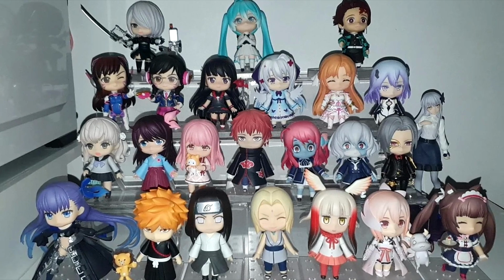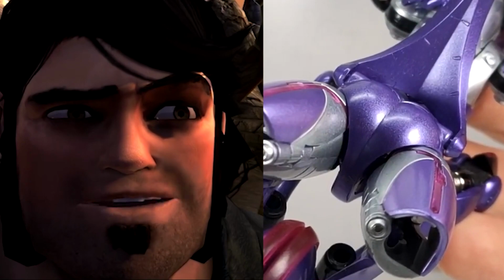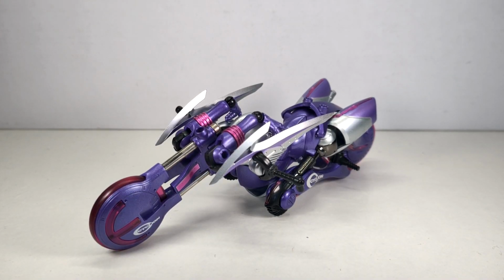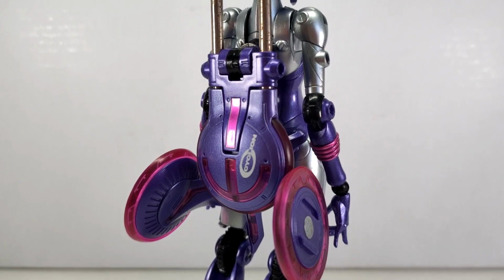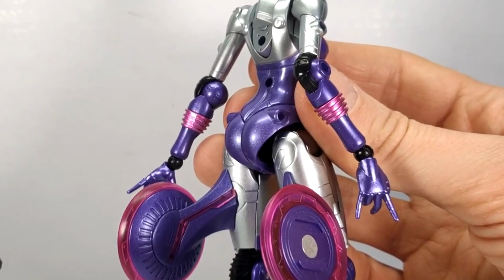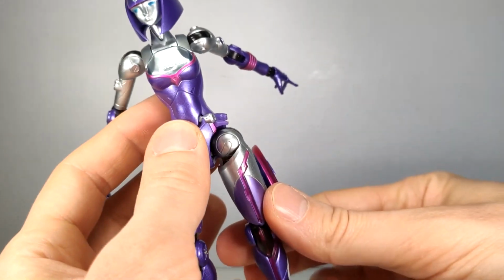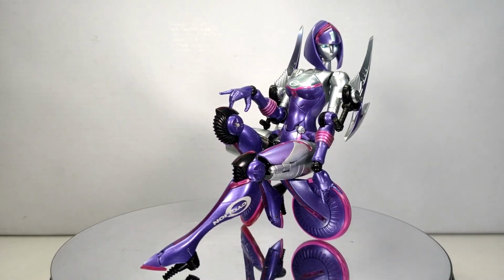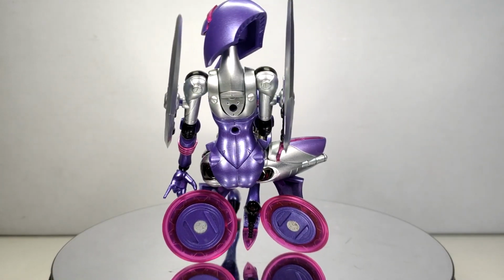Good Smile Company Cyclion (TYPE Lavender) Review